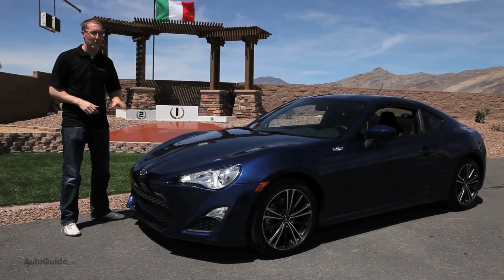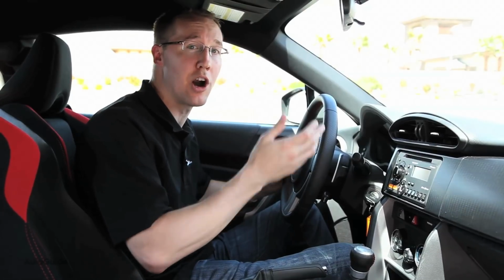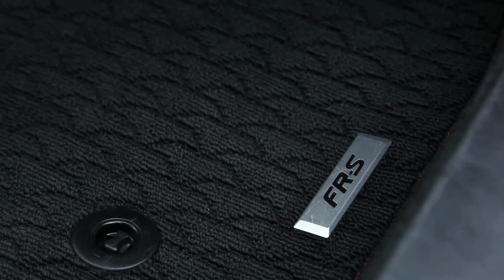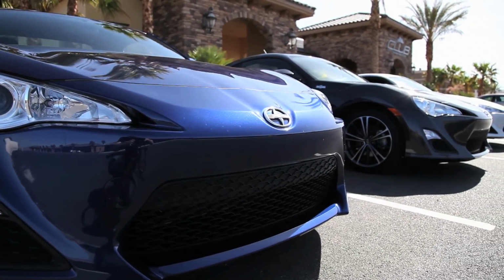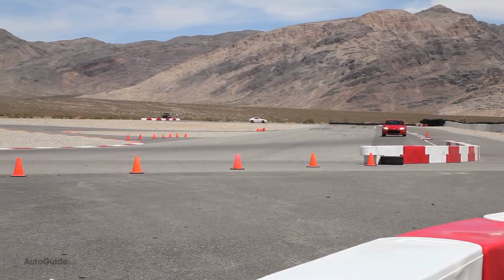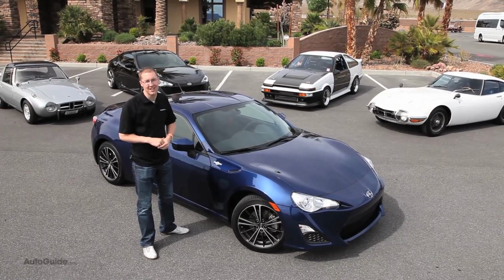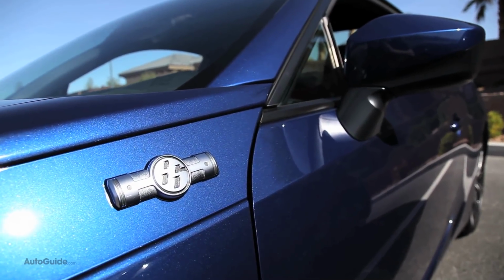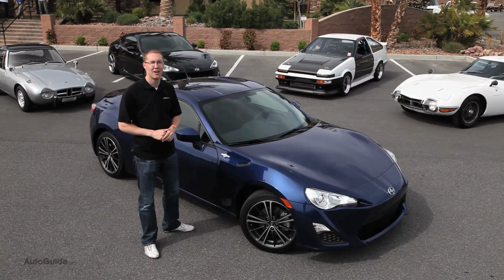2013 Scion FR-S Street Test Review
The affordable driver's car has returned and AutoGuide is back behind the wheel for a more thorough test. Scion's FR-S might just be the best performance bargain around.

Back behind the wheel after our first drive several months back in Japan and we're learning more about the Scion FR-S.

Produced/Shot/Edited by Adam Wood